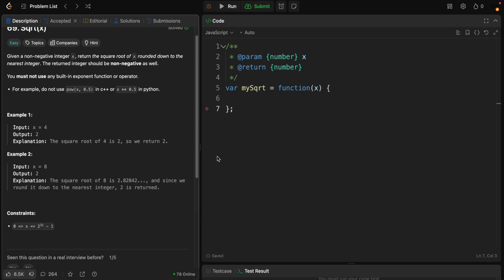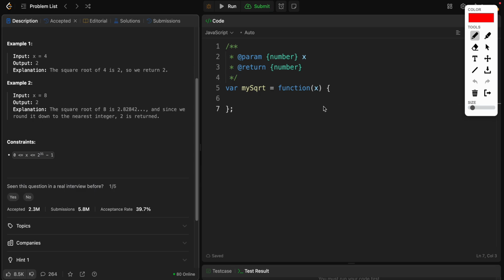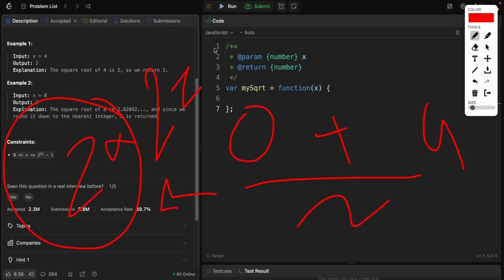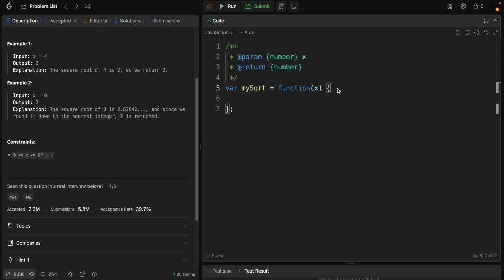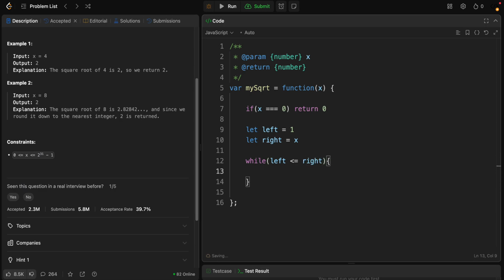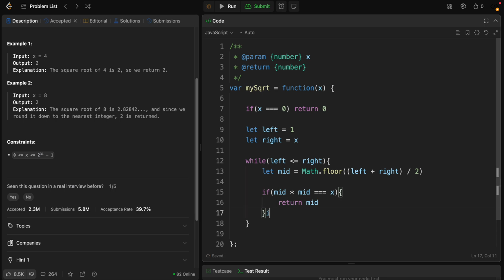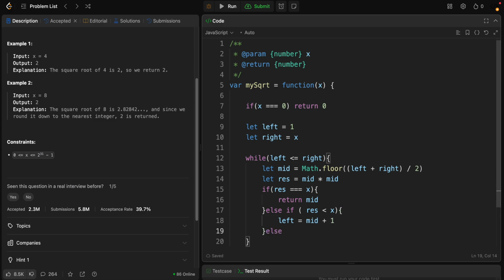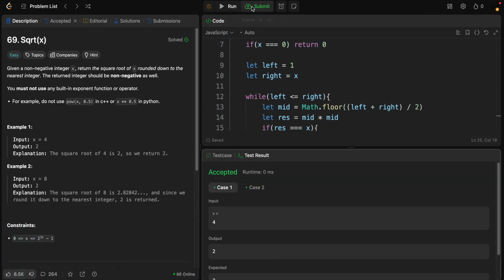69. Sqrt(x) | Square Root Without Built-In Functions | Binary Search Solution | LeetCode 101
In this video, we solve the **Sqrt(x)** problem from LeetCode using an efficient binary search algorithm. Learn how to compute the square root of a number without relying on built-in functions like `Math.sqrt` or exponentiation.

### 📝 **Problem Statement:**
Given a non-negative integer `x`, the goal is to find the square root of `x` rounded down to the nearest integer. The solution must avoid using built-in math functions and operate efficiently.

- How to solve problems using **binary search**.
- Handling edge cases like `x = 0`.
- An efficient and simple way to calculate square roots programmatically.

### 🔍 **Solution Highlights:**
- The algorithm uses binary search to repeatedly halve the search range until the square root is found or approximated.
- The approach ensures an **O(log n)** time complexity, making it suitable for large inputs.

1️⃣ Input: `x = 4` → Output: `2`
2️⃣ Input: `x = 8` → Output: `2`
3️⃣ Input: `x = 0` → Output: `0`

### 🚀 **Why Watch?**
If you're preparing for coding interviews or looking to understand binary search better, this video is perfect for you. Learn how to break down complex problems into simple, manageable steps!